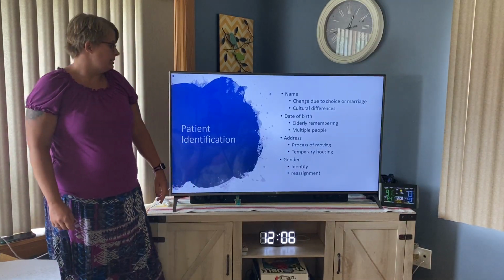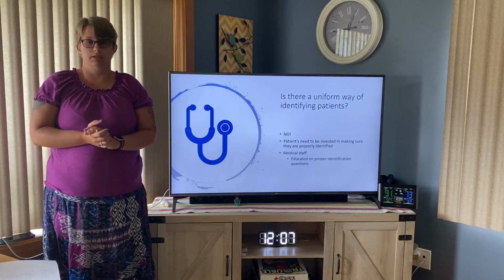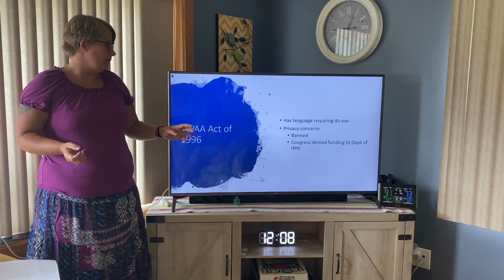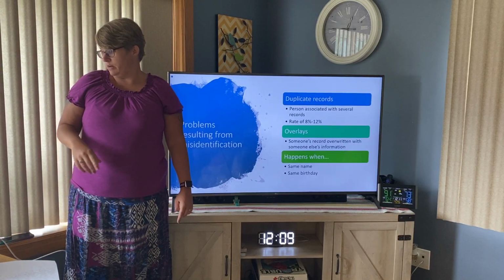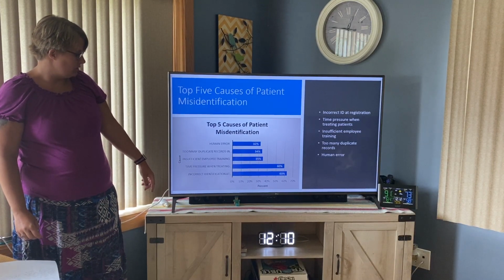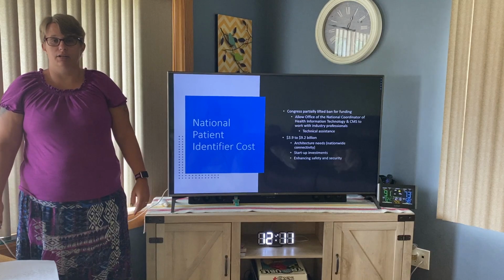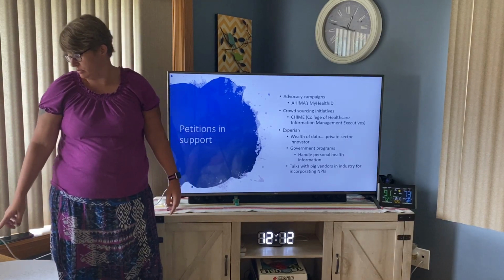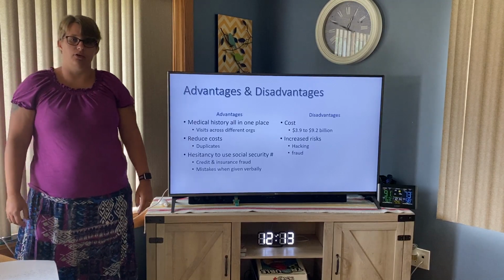National patient identifier